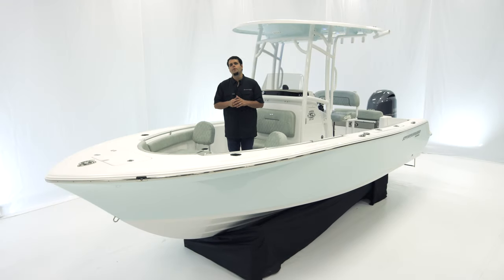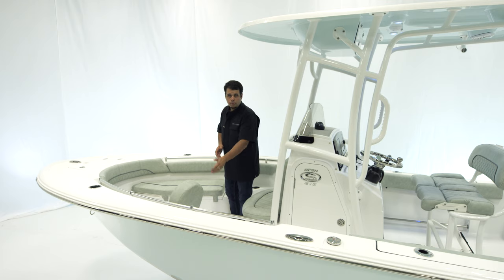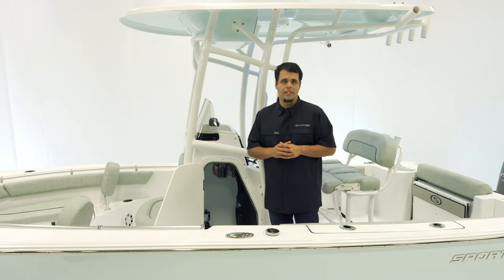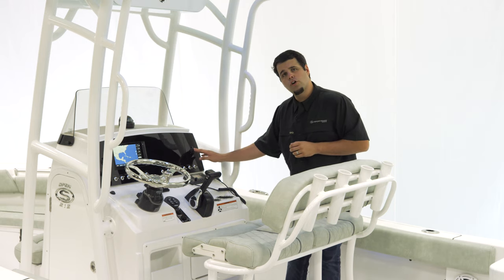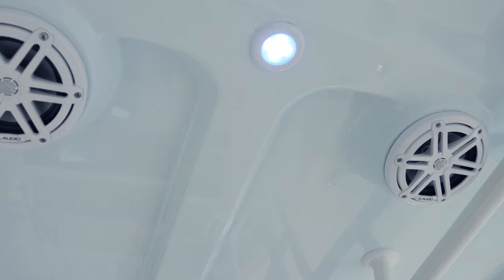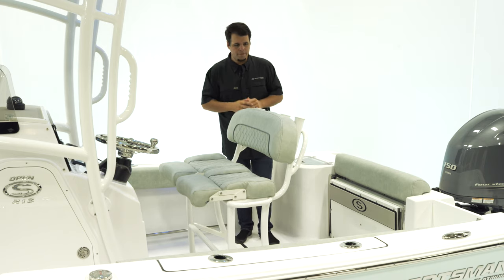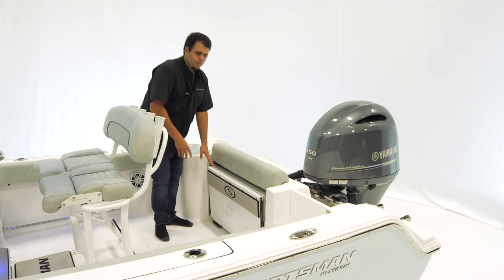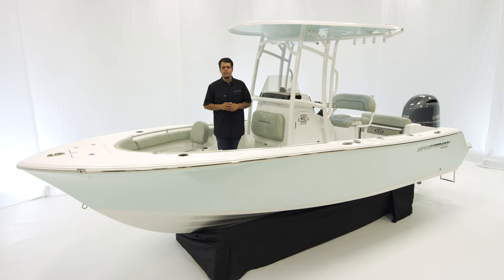Open 212 Center Console - 2020 Walkthrough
The Open 212 features a larger capacity livewell and more open cockpit space for the more serious angler. Overall, more room behind the leaning post and a walk-through transom makes this 21 footer a great fishing platform. Standard amenities include a Garmin 9” touchscreen GPS, B60 thru-hull transducer, wrap-around bow seating, bow & cockpit bolsters and much more.